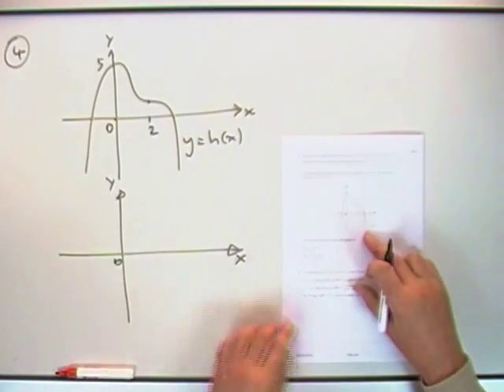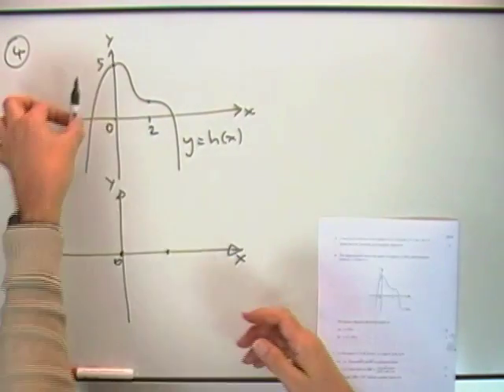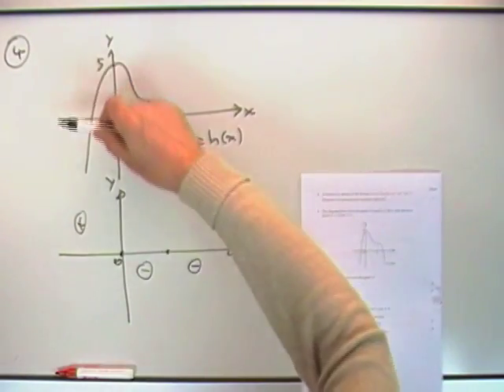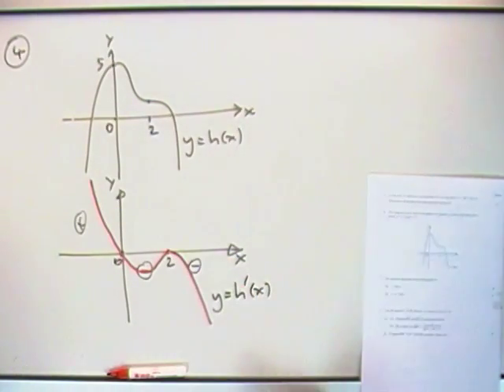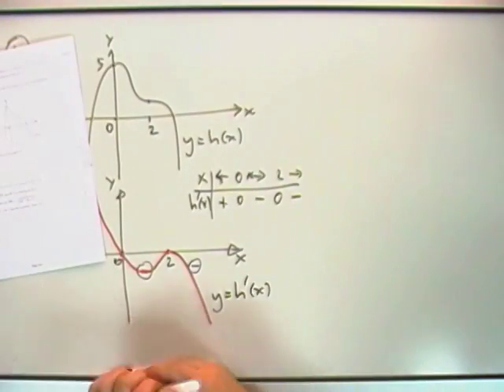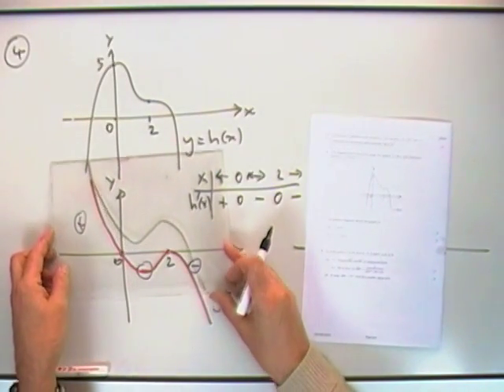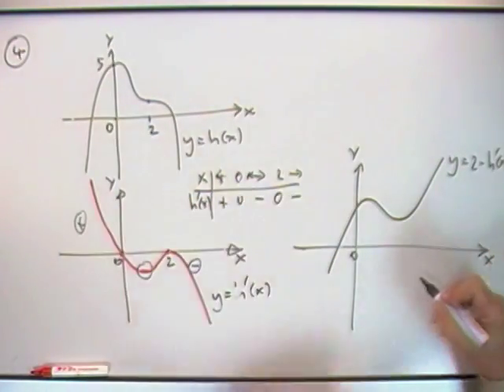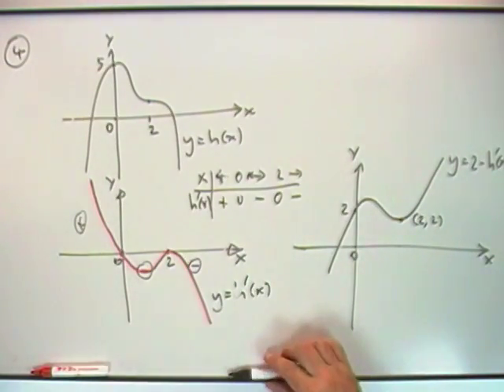2012 SQA Higher Maths paper 2: 4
Exercise consisting of question 4 from paper 2 of the SQA 2012 Higher Mathematics exam.
4.  graph of transformations of a function